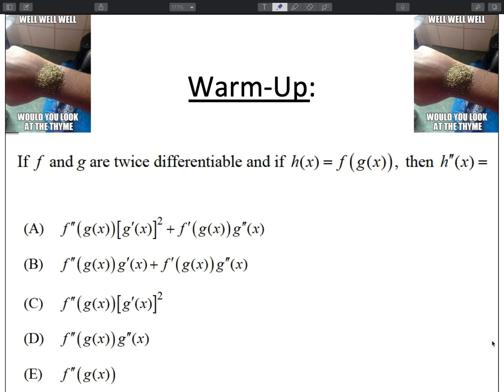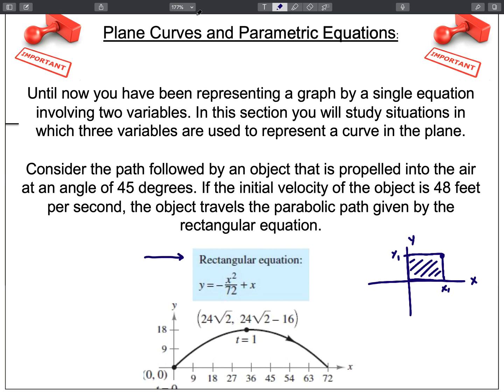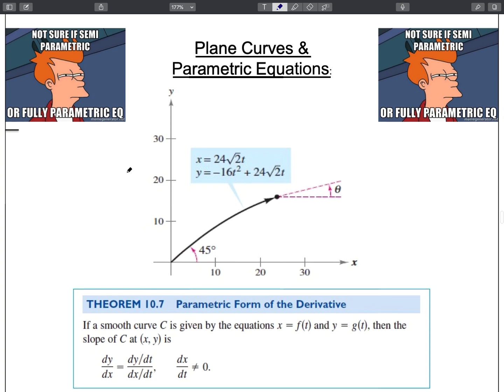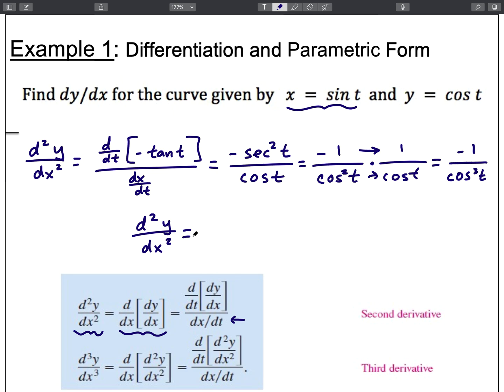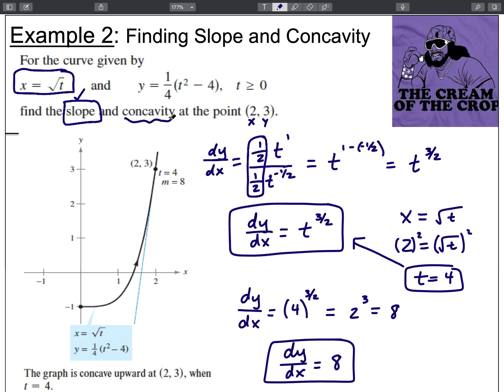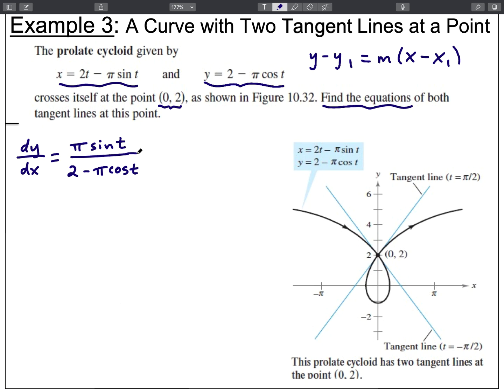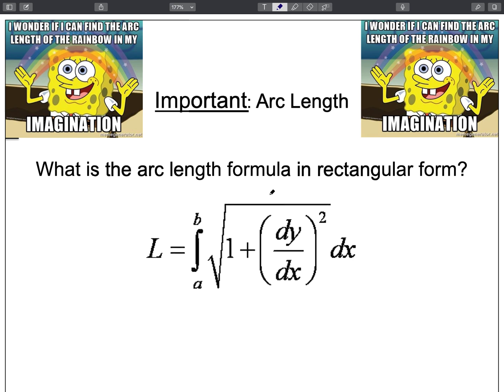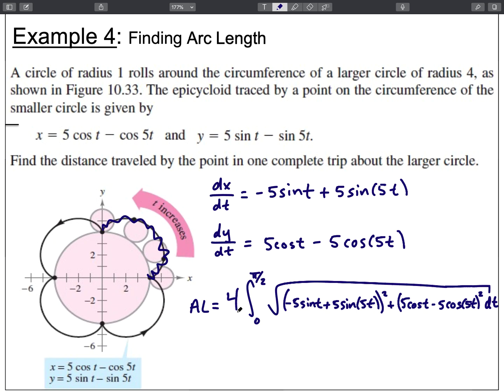Section 9.3: Parametric Equations and Calculus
Today we discuss what parametric equations are and how you can perform calculus with parametric equations. We will discuss the derivative, concavity, equations of tangent lines and arc length of parametric equations.